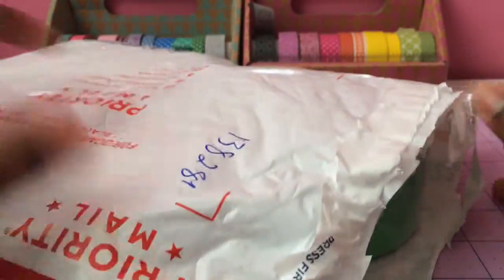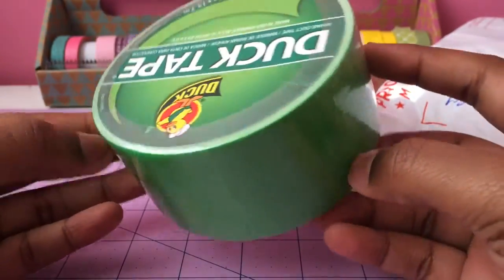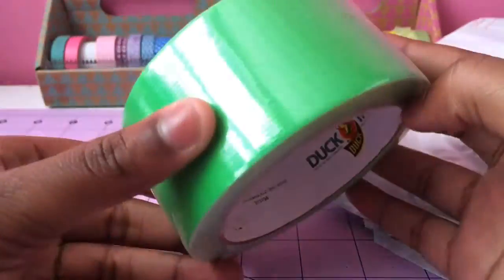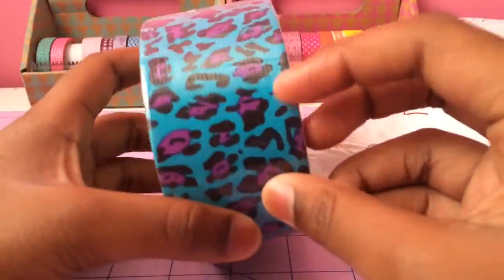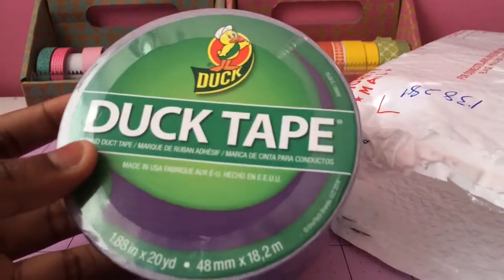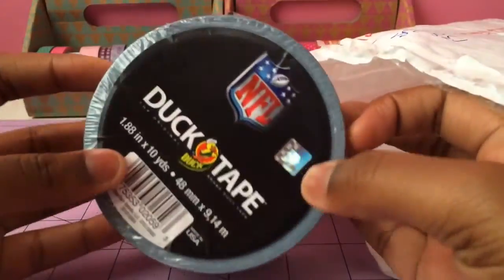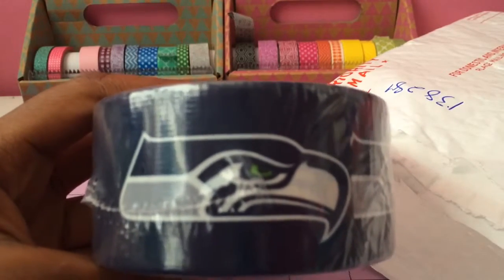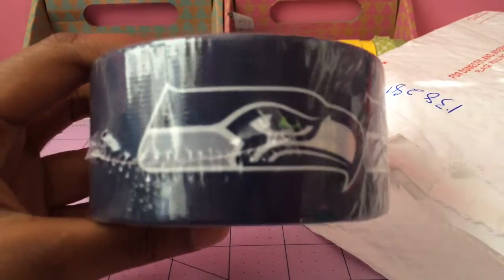Sick? Package Opening #1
Hola Ducktapetopians,
This is my first Package opening and I'm so excited, I hope you are too!

Thanks much for watching and see y'all soon!😍